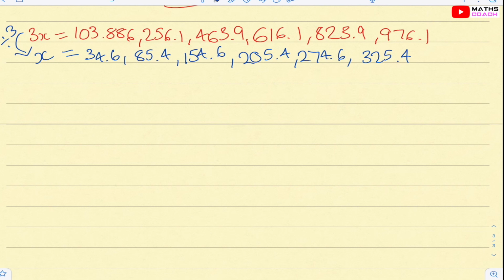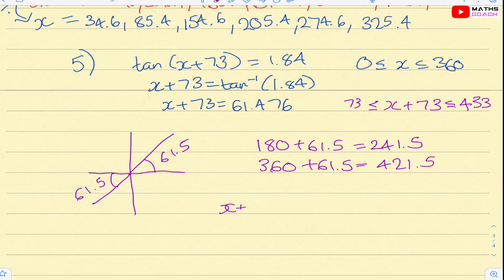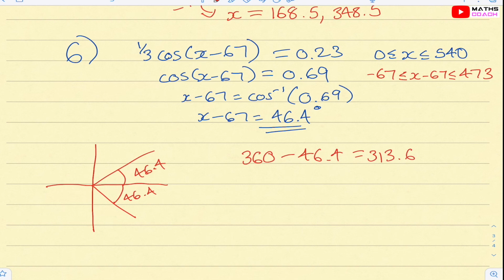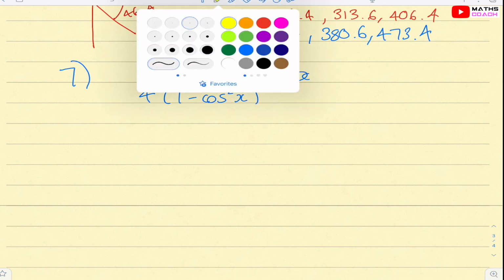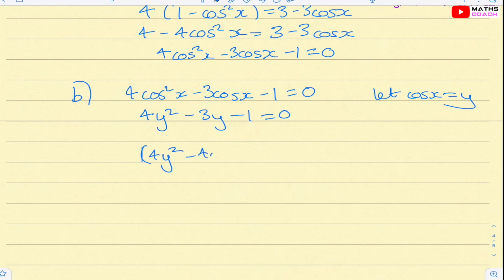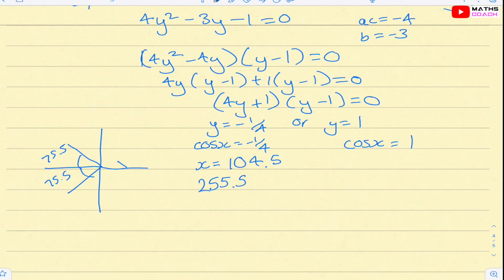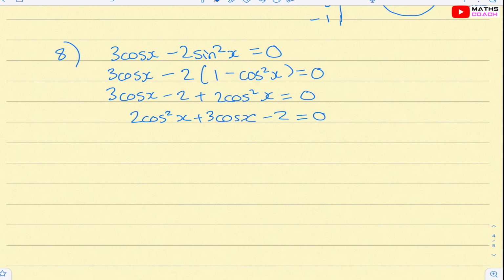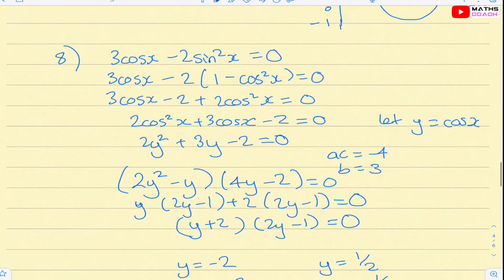Using Trig Identities and CAST Diagrams to solve Trigonometric Equations - Lesson 2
In this second lesson on CAST diagrams, you will learn how to combine the trigonometric identities and cast diagrams to solve questions for Year 1 A Level Maths.